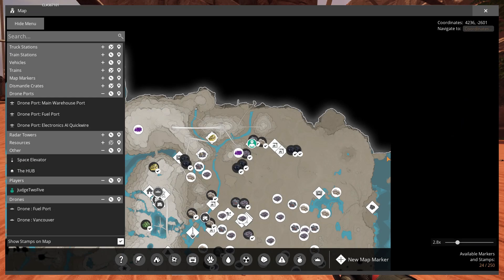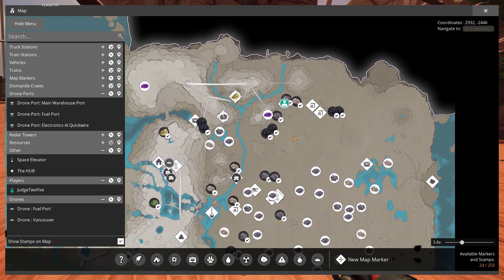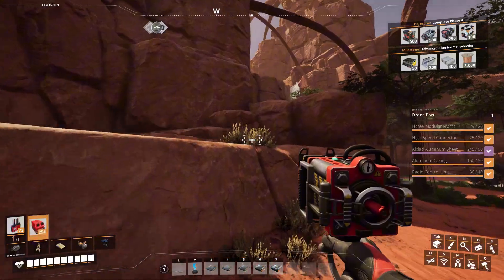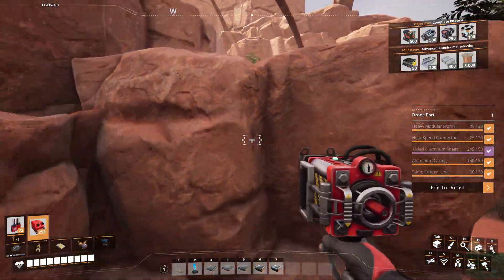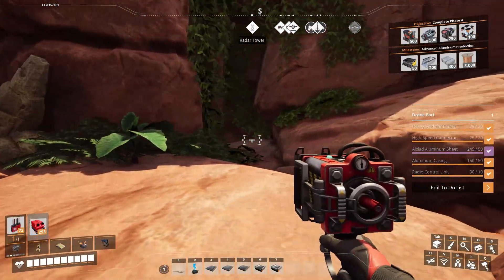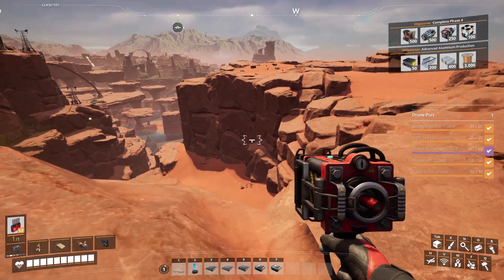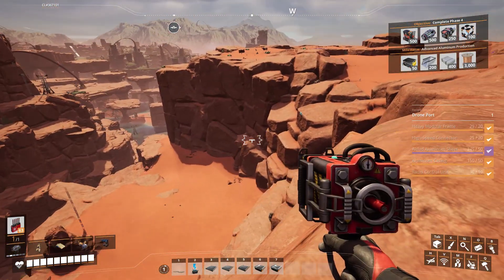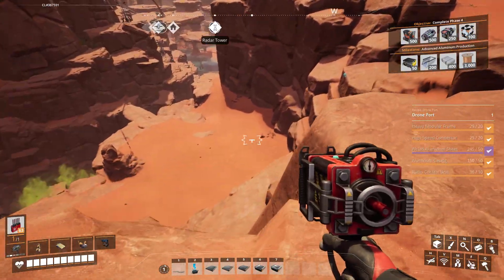Where To Find SAM Nodes in the Dune Desert Biome - Satisfactory 1.0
2 locations in the Dune Desert Biome for SAM Nodes.